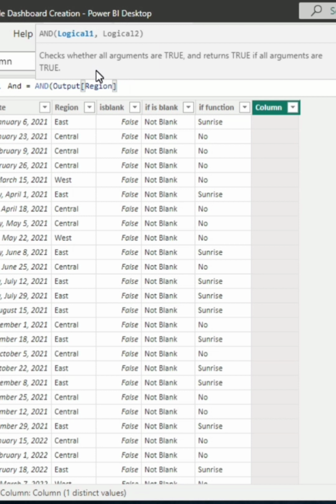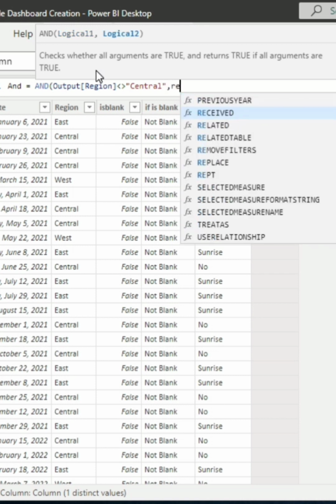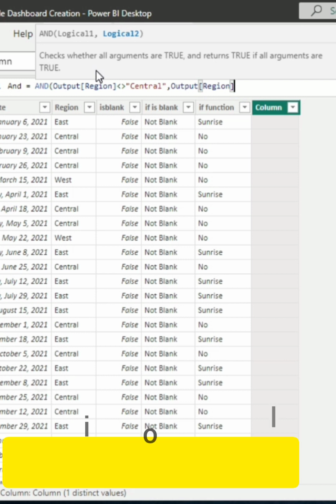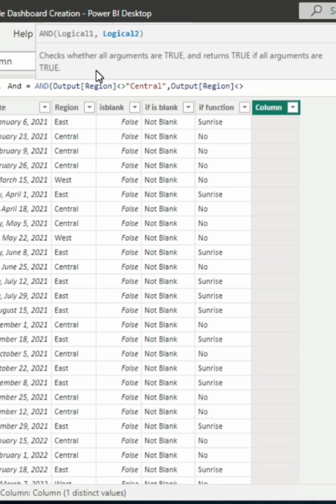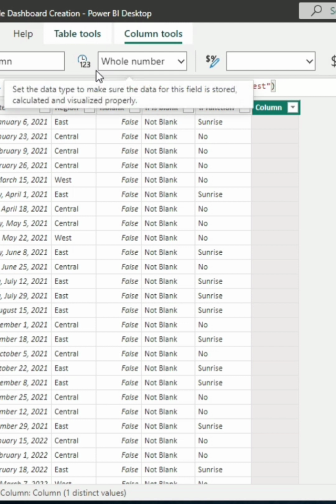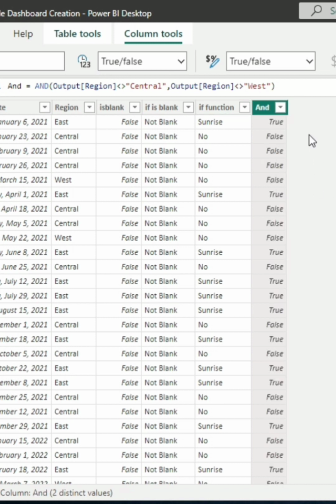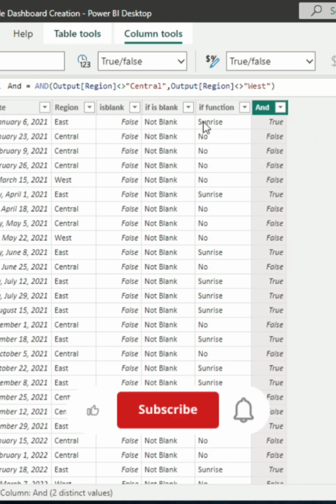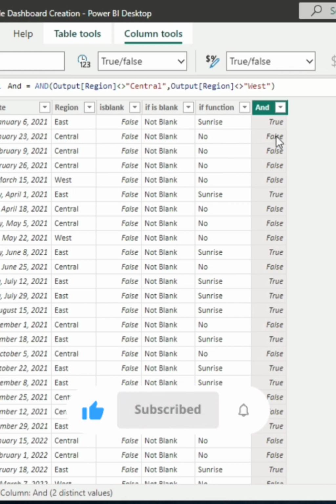If DAX In Power Bi - How to use DAX in power bi - Gokul Tech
Hi Friends,

Logical function (DAX)| Logical function (DAX) In Power BI  -  Day 11- Gokul Tech

ISBLANK  function (DAX) - (DAX) | ISBLANK  function (DAX) In Power BI DAX -  Day 9 - Gokul Tech

USERNAME function (DAX) - (DAX) | USERNAME function (DAX) In Power BI DAX -  Day 8 - Gokul Tech

Customdata Functions - Power BI DAX  Series - Day 6 - Gokul Tech

Difference between Calendar and Calendar-auto Functions - Power BI DAX  Series - Day 4 - Gokul Tech

Hi Friends,

In this series of videos we are going to discuss about the DAX functions in Power BI.

We have started working with Excel VBA..

LOOKUPVALUE() DAX